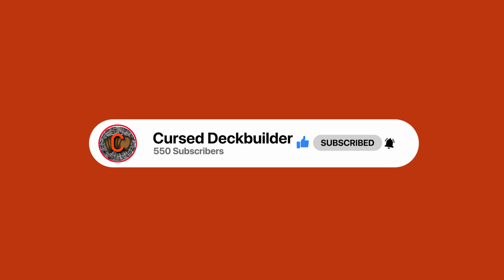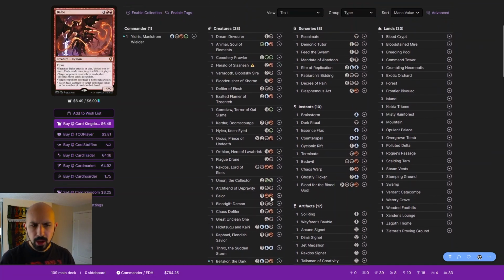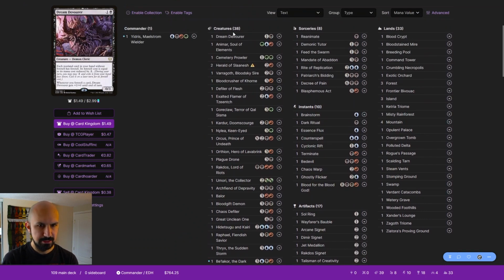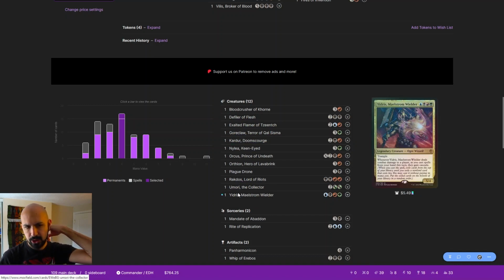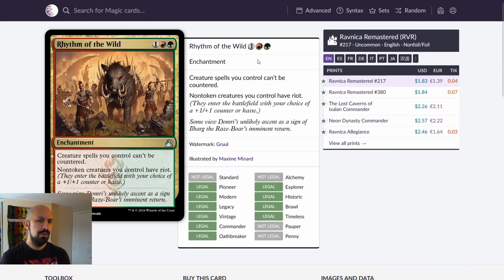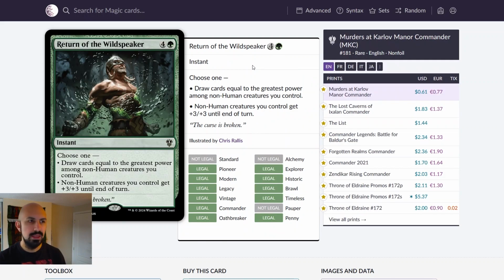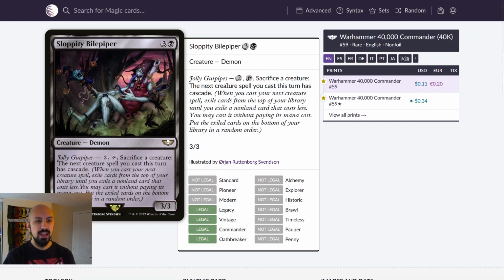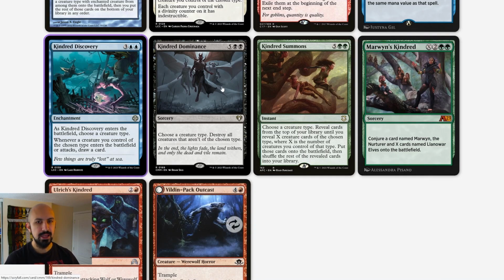EDH Deck Assist - Yidris Demon Kindred